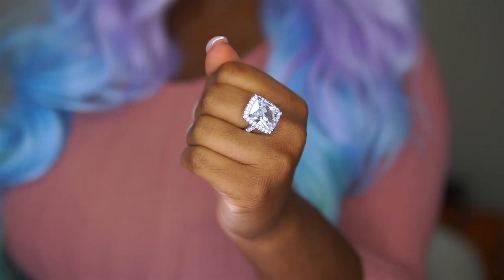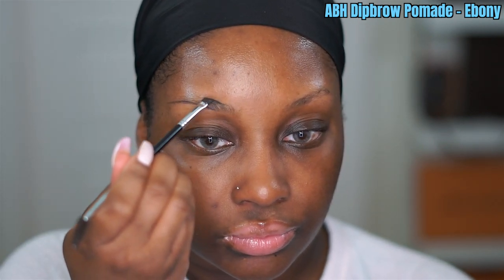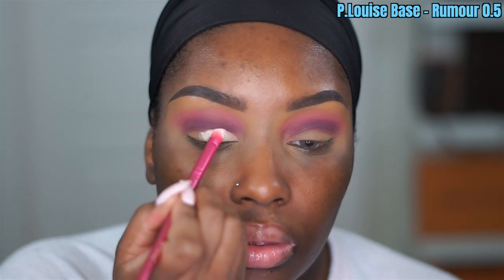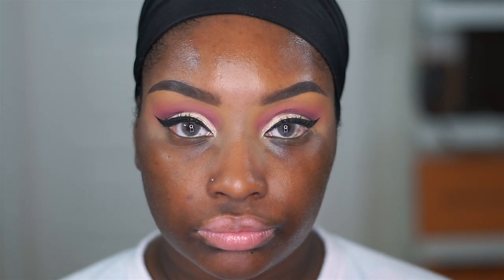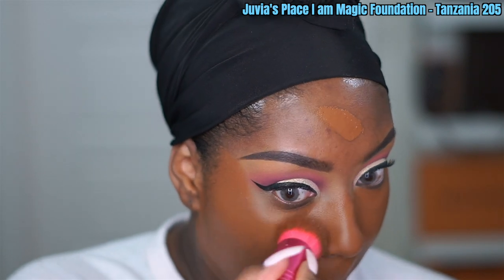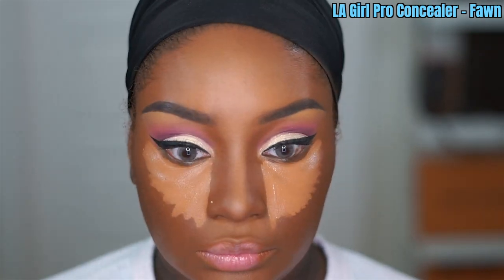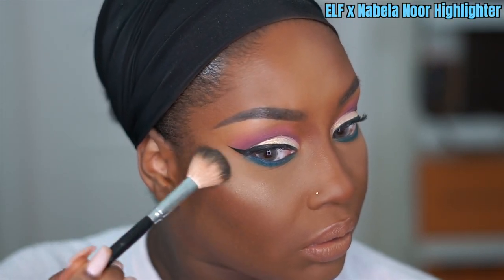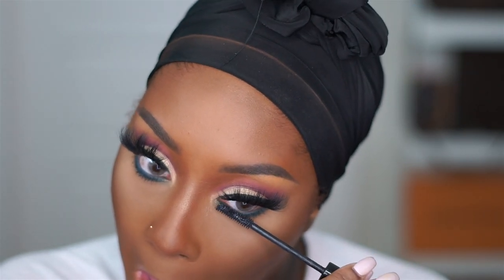Birthday Makeup Transformation #1 (2019) | Makeupd0ll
► Makeup products used in this tutorial: (working on this list now loves!)

xoxo
Makeupd0ll